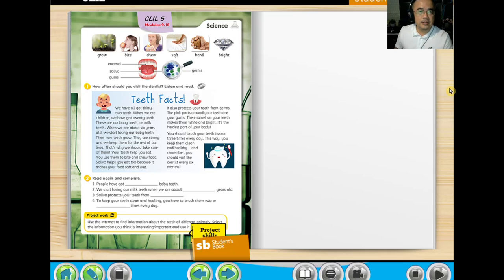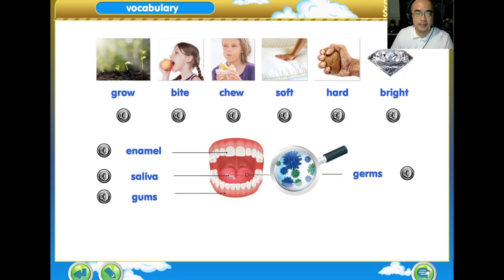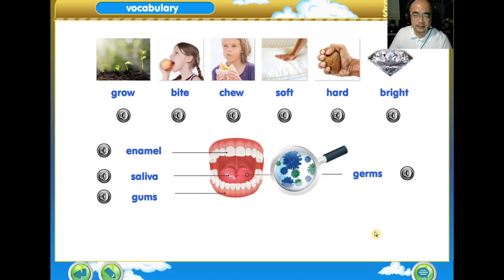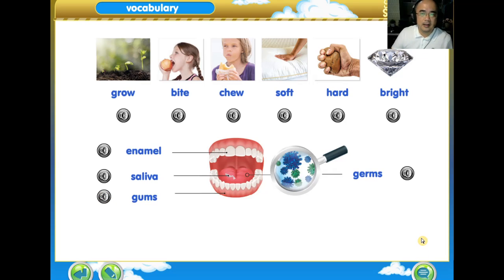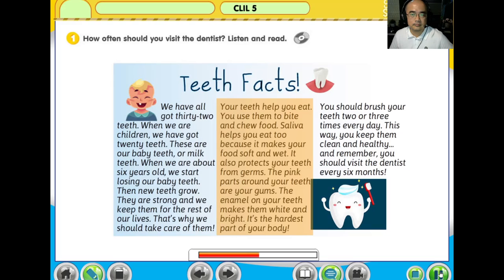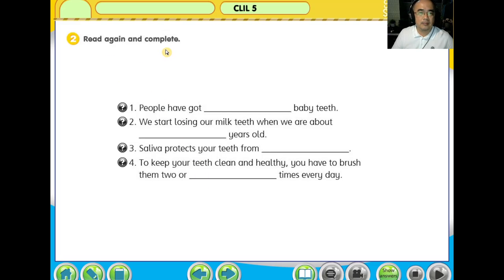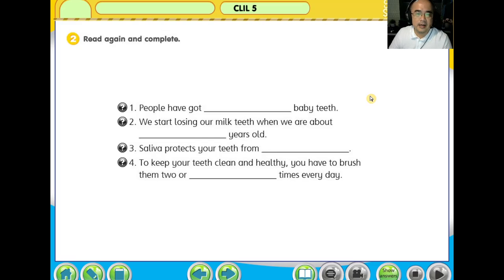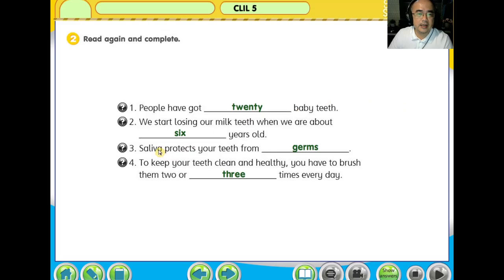Y4 S pg133 Vocab a1 a2